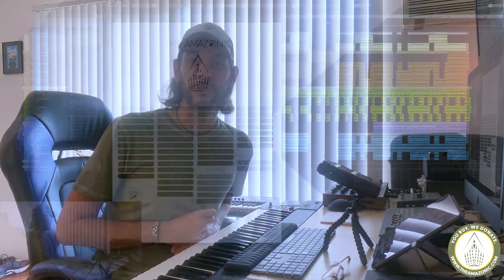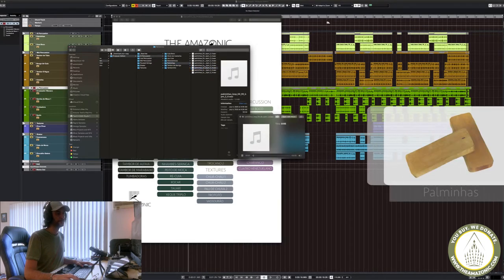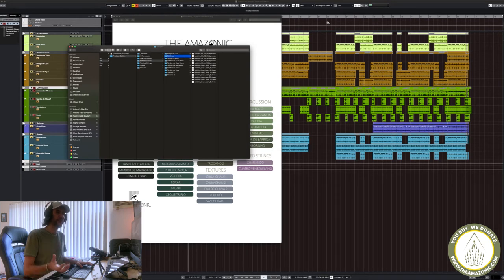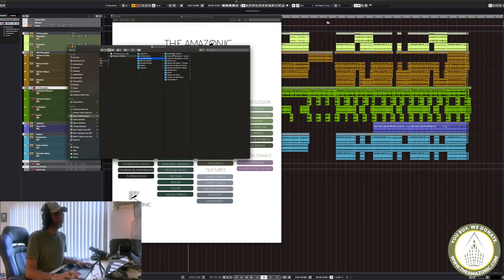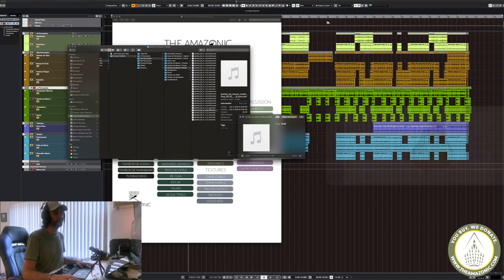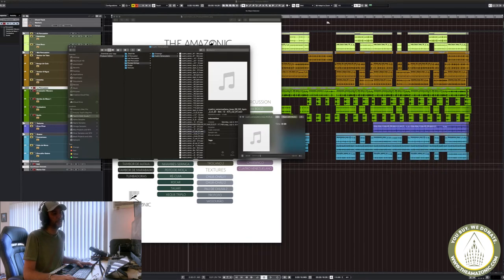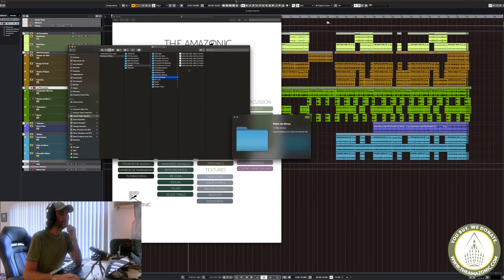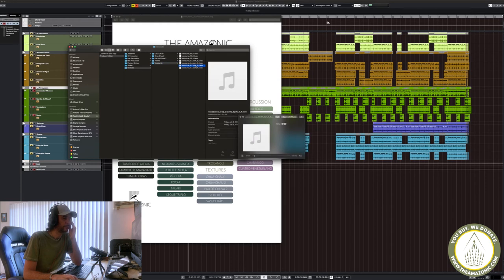The Amazonic AMA 1 - Producer Edition Walkthrough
SACRED SOUNDS FROM THE AMAZON
The first chapter of a musical library never captured before!

Recorded straight in the depths of the Amazon rainforest and on a studio located in the city of Manaus, upon months of a deep researching, we selected the main instruments that are part of the culture, religion and traditions of those who lives in the Amazon.
With special attention to details, we captured every sound emitted by those instruments thus guaranteeing the creation of a powerful tool for composers and producers looking for a professional, emotional and spiritual sound to add on their music.

This is The Amazonic AMA I - Producer Edition!